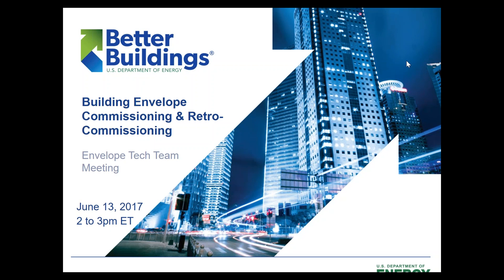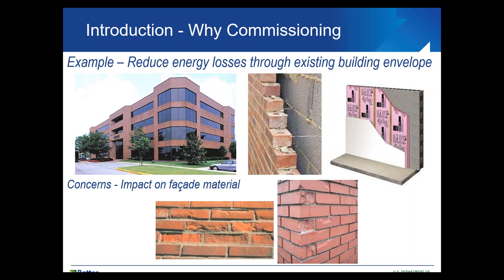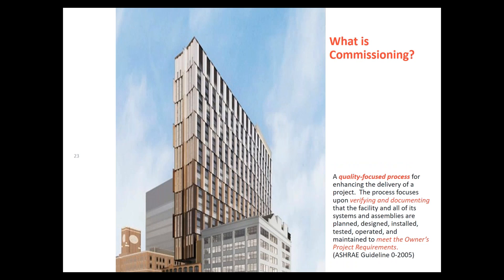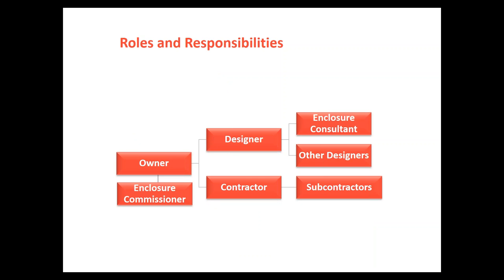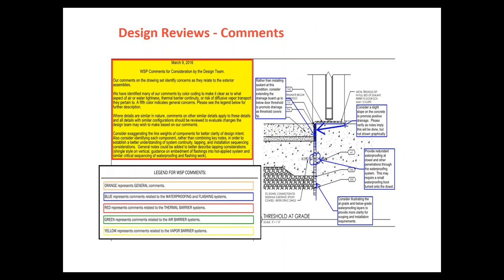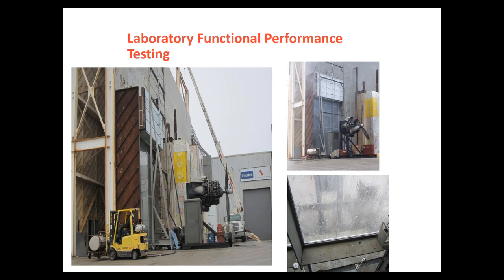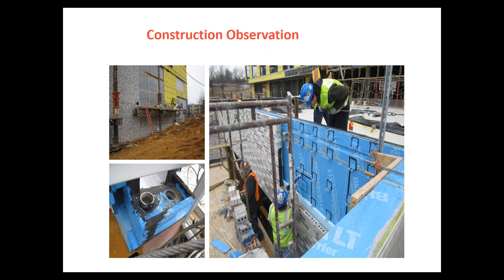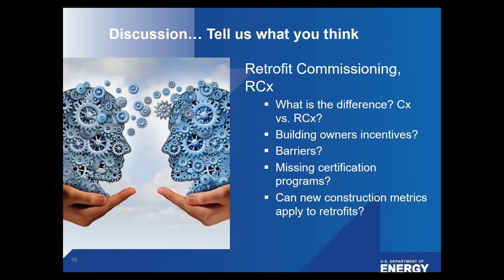Addressing building envelope/enclosure commissioning with focus on retro-commissioning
Standard Guide for Building Enclosure Commissioning provides recommendations for the enclosure commissioning process from its project planning through design, construction and occupancy and operation phases. The commissioning process is outlined in ANSI/ASHRAE/IES Standard 202. However, enclosure retro commissioning (RCx) or existing building commissioning, a systematic process to improve an existing building envelope’s performance, can play an important role in energy efficiency of existing buildings.  During this Building Envelope Tech Team Meeting, we discussed current practices in envelope Cx and RCx and we gathered Tech Team Member input on technical resources and action items taken to support application of envelope RCx.